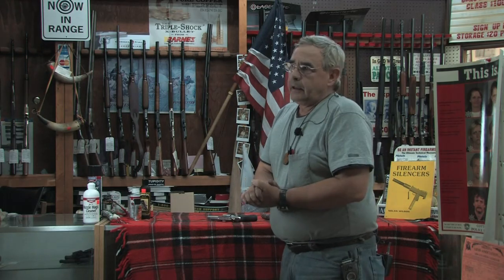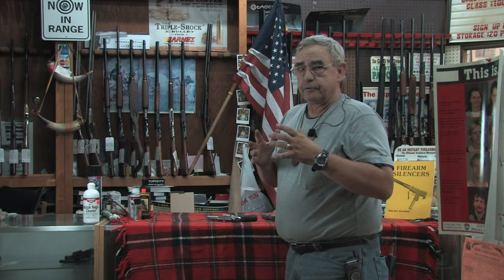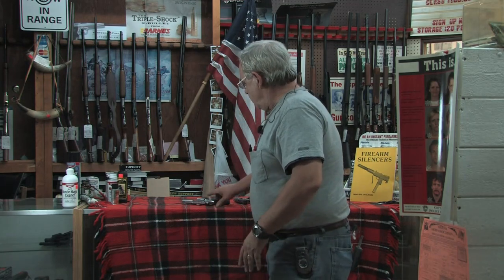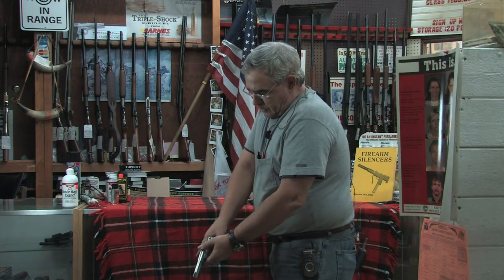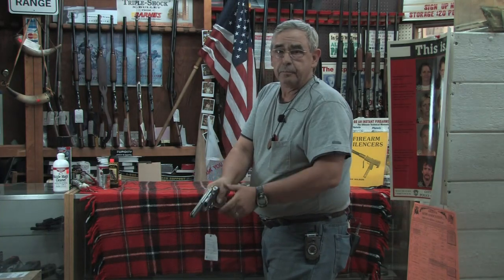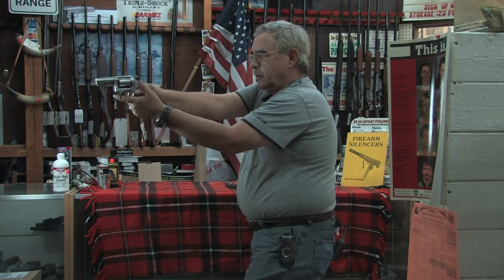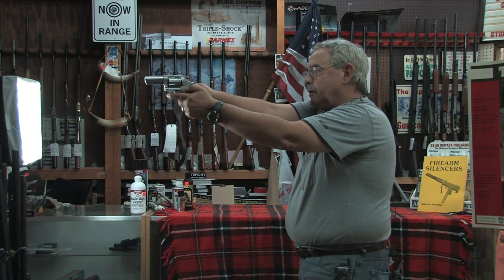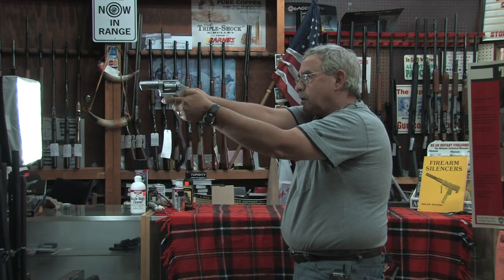How to Shoot a Gun Accurately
How to Shoot a Gun Accurately. Part of the series: Shotguns, Handguns & Rifles. A gun can be accurately fired by breathing regularly, implementing good footwork and maintaining a stable position. Shoot a gun with accuracy by aligning the sights with advice from a gun store owner in this free video on shooting guns.